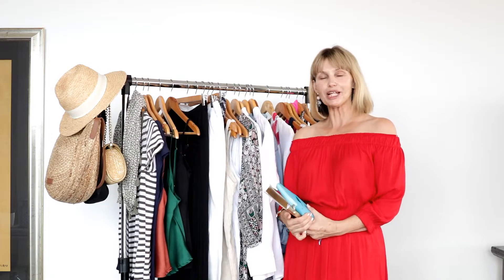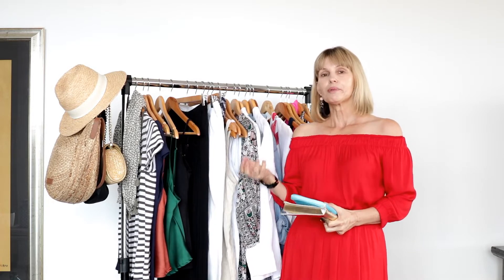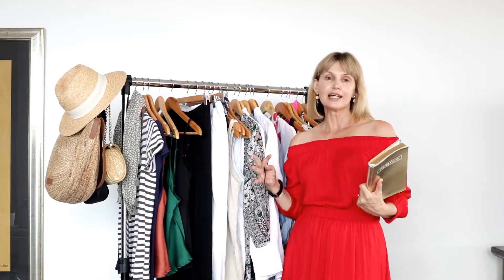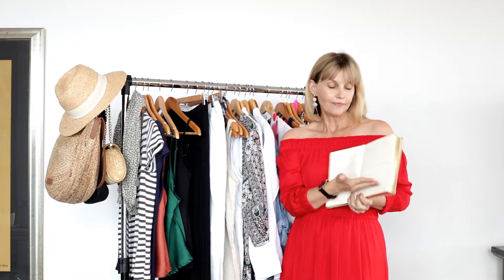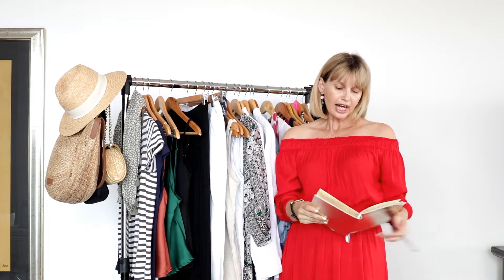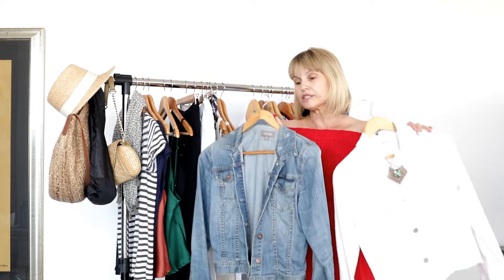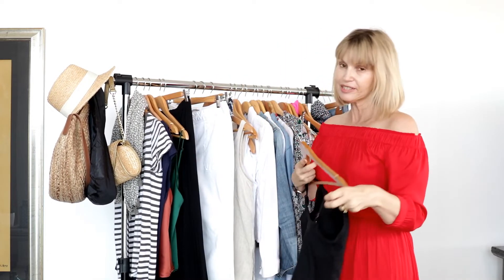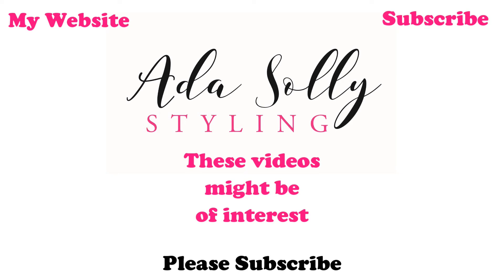How do you decide what to pack for a beach holiday?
A lot of people have been asking me how do you pack and organise all of your outfits when travelling so I put this video together, I hope it helps. For me it is about making sure every item you pack can be used in more than one way and that includes shoes and accessories. I often find by packing this you end up with more choices. let me know any questions and suggestions you might have.